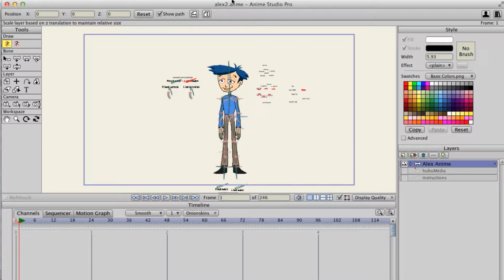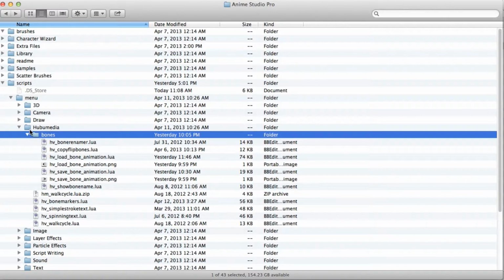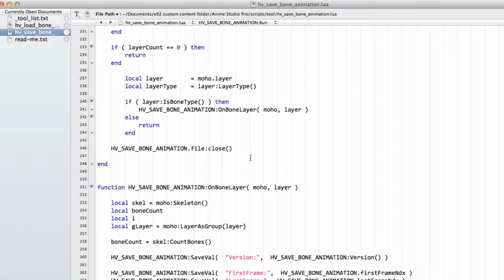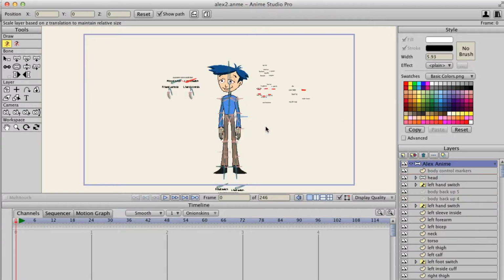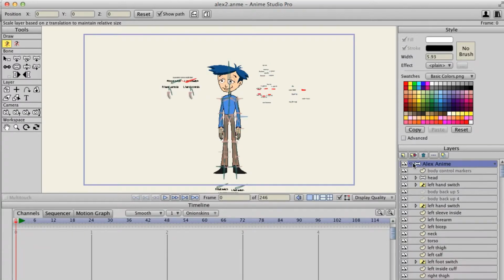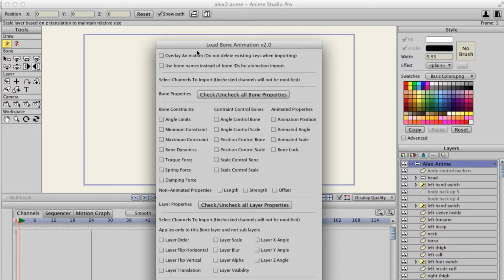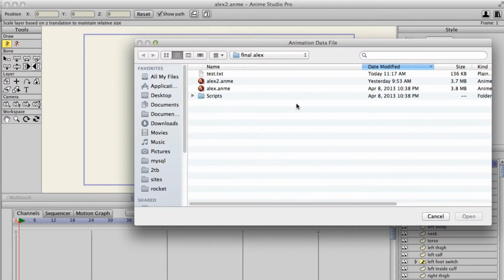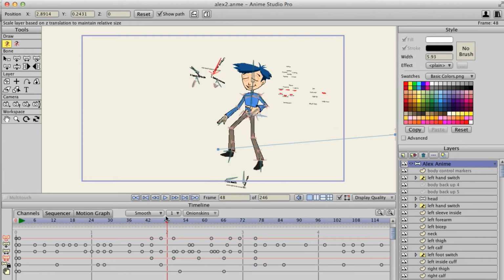Anime Studio Pro - Installing Save and Load bones animations script tutorial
This is a tutorial showing how to install and use the Save and Load bone animations script for use with Anime Studio Pro and Anime Studio Debut. Created by Vern Zehr at HubuMedia.